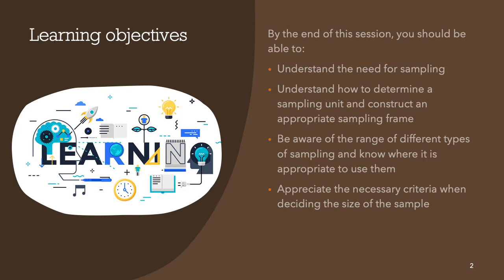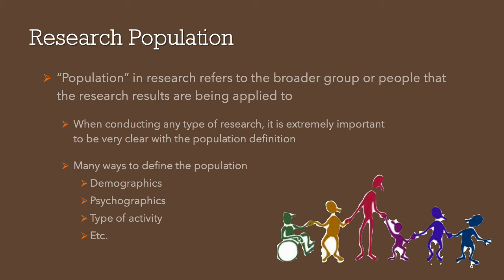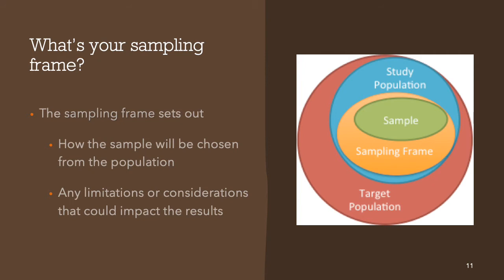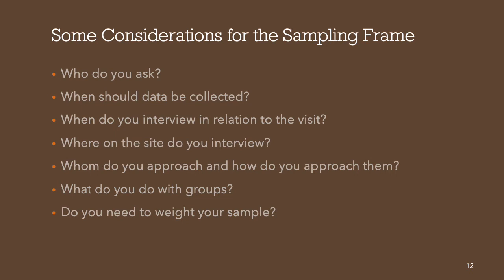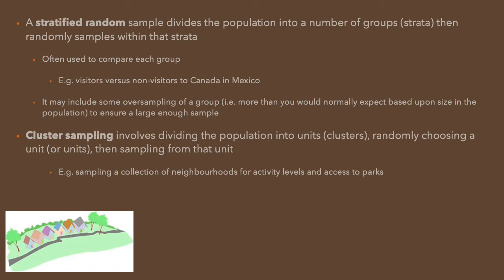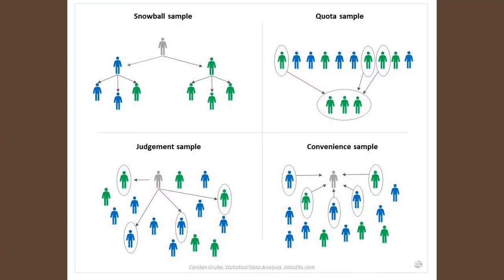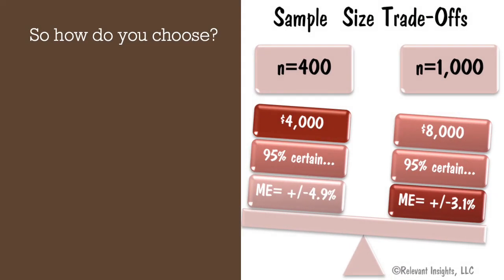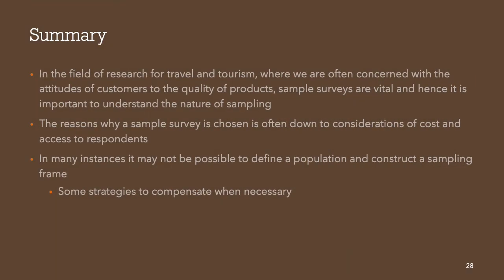Unit 4 Sampling in Research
Voice-over PowerPoint presentation for Unit 4 - Sampling